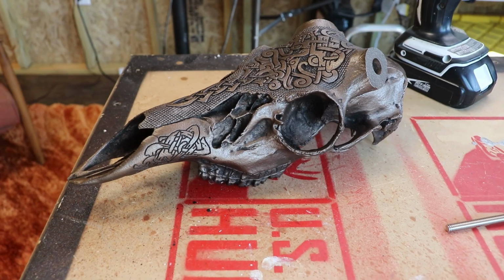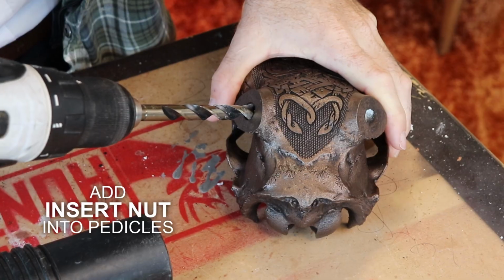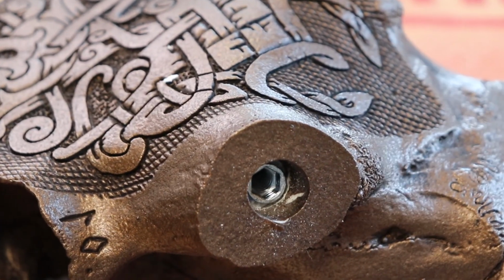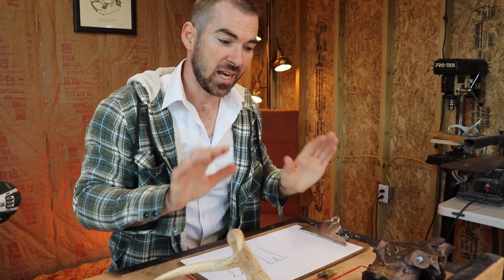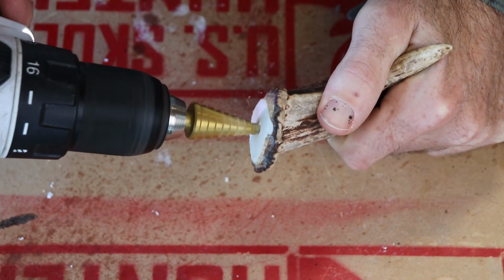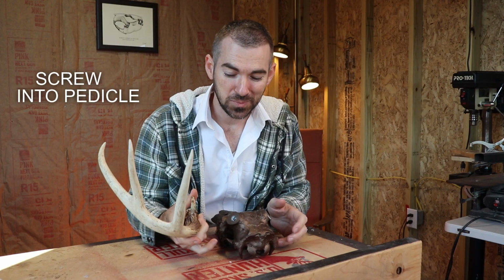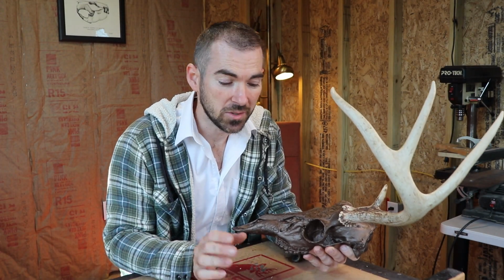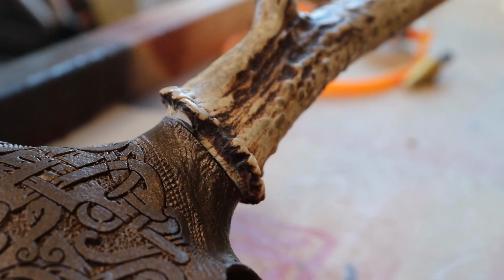Mounting Antlers with a Bolt is Easier than You Think!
You will need the following to use the method described in the video for attaching antlers to a deer skull:
★ 1/4-20 insert nut screw-in
★ Full thread hex bolt 1/4-20 x 2-1/2
★ 27/64" drill bit
★ 3/16" drill bit

Here are more options for you to attach antlers to skulls

In this video I show how to easily attach antlers to a replica deer skull using a bolt. It is really as easy as just screwing on the antler!

➝ SKULL CLEANING TOOLS
★ Aquarium Heater
★ Mesh Bags

➝ SKULL CARVING TOOLS I USE
★ Dremel 4000
★ Flex Shaft
★ Adjustable Chuck
★ Ear Protection
★ Ball Carbide Burr
★ Inverted Cone Burr
★ Cylinder Carbide Burr
★ Large Ball Carbide Burr
★ Diamond Dust Burrs